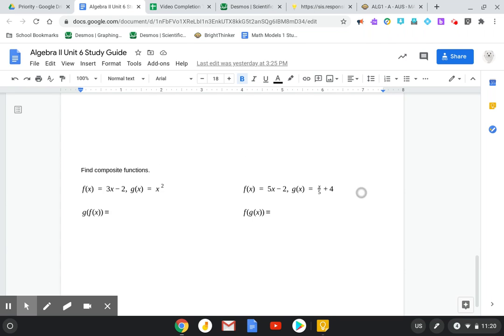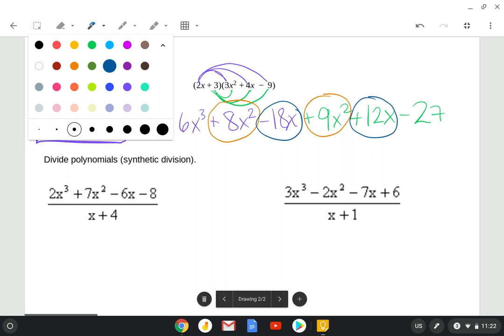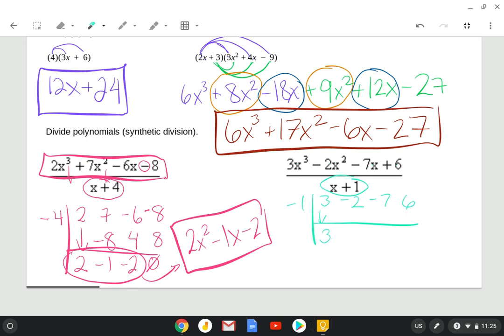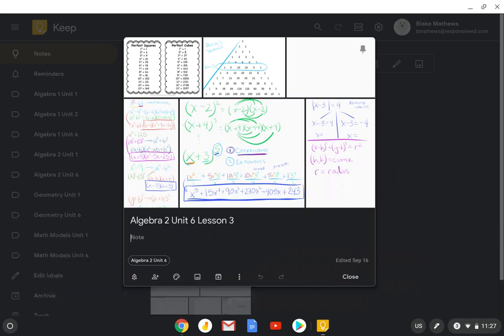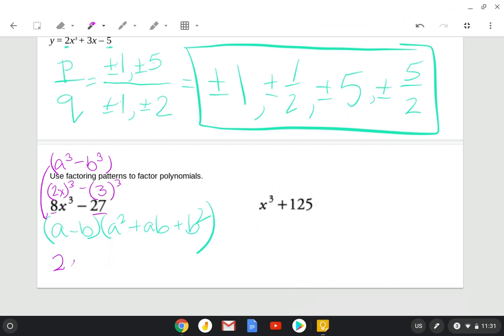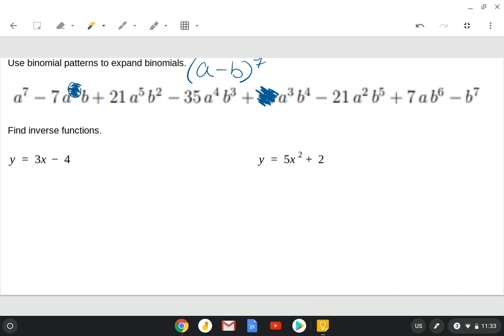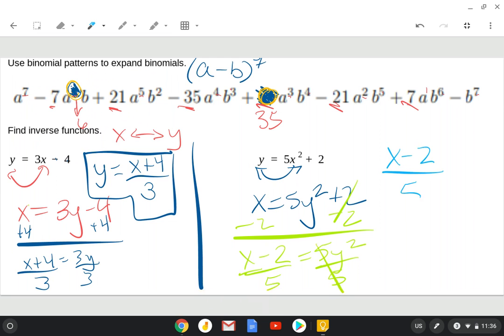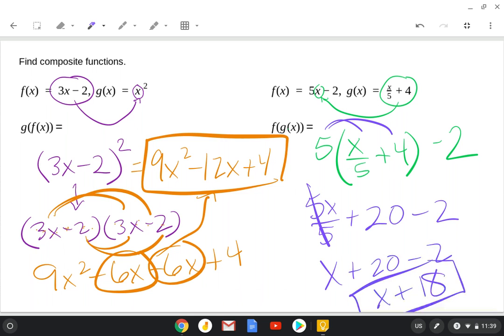Algebra 2 Unit 6 Review